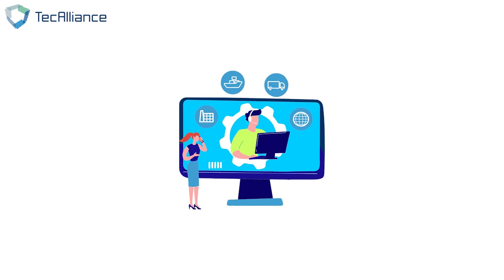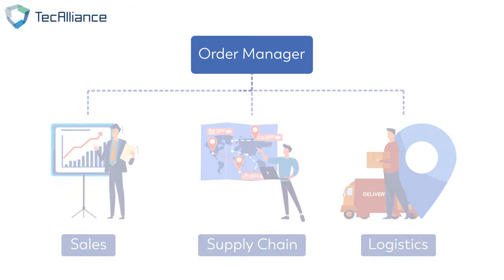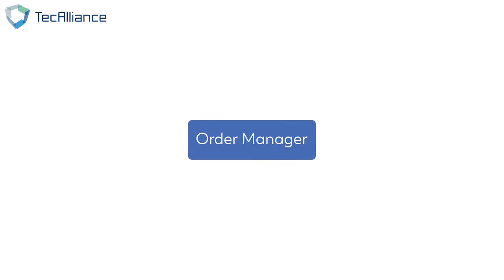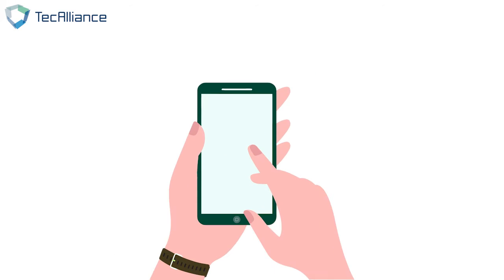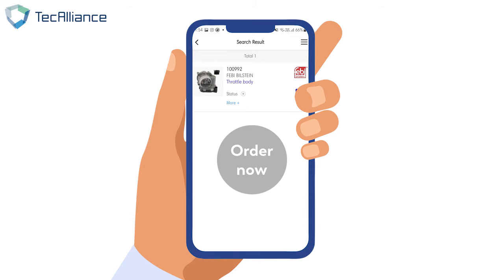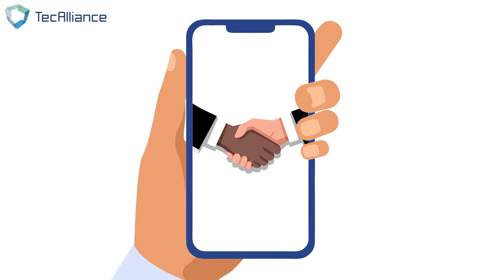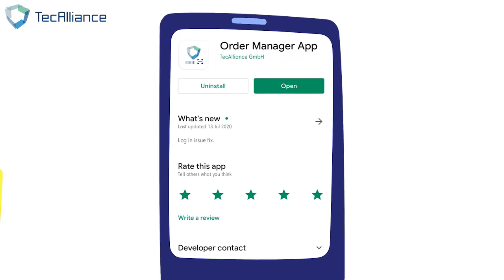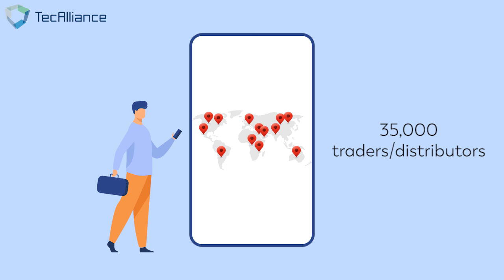Order Manager : one solution for the entire supply chain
Many companies are linked along the entire automotive supply chain: from replacement parts manufacturers to parts dealers to workshops, the individual elements are intertwined. Each element of the value-added supply chain has its own individual requirements and challenges, which must be met by one solution.

Our Order Manager offers you the solution to bundle your entire order-to-invoice process into one system. Using user-independent tools, you can simplify communication with your business partners in supply chain management and build an effective and efficient relationship to them.